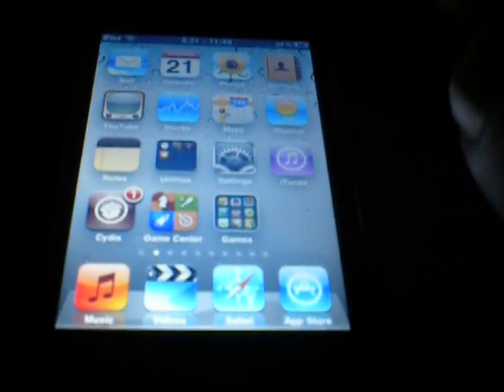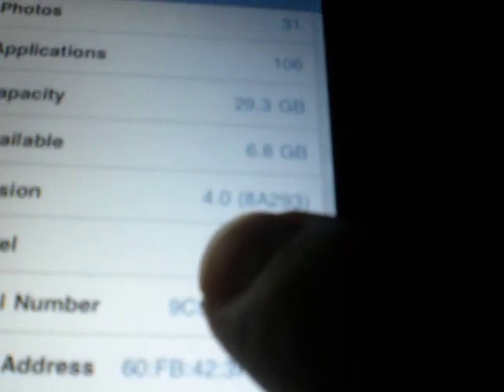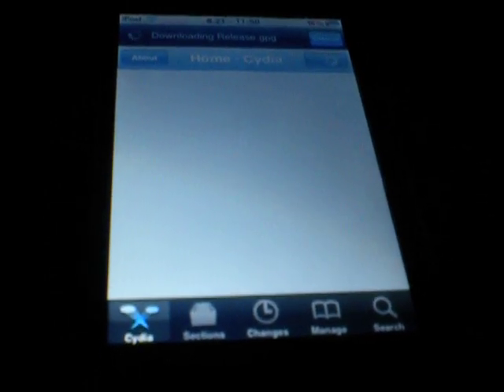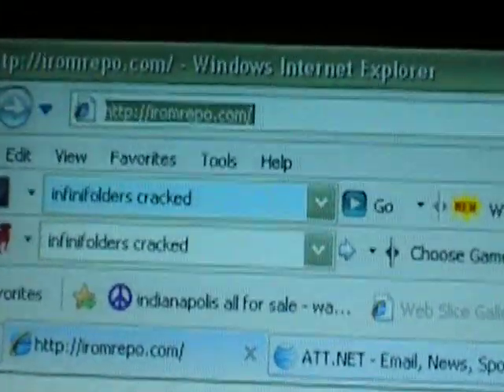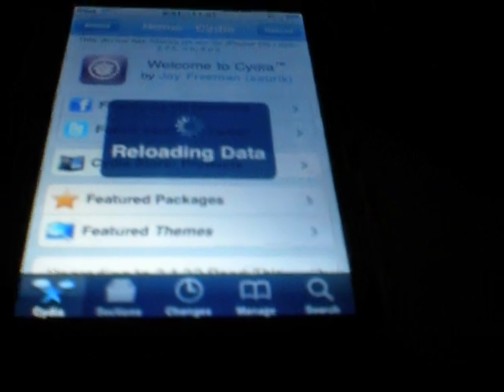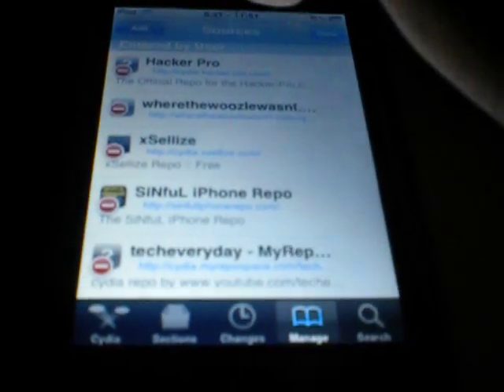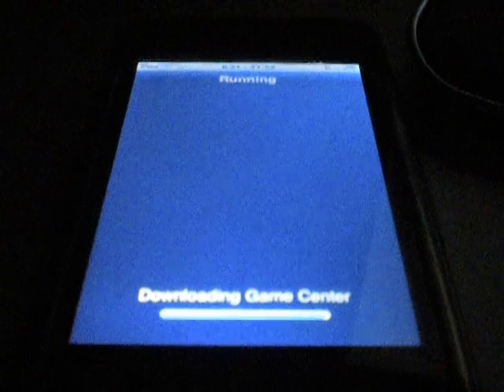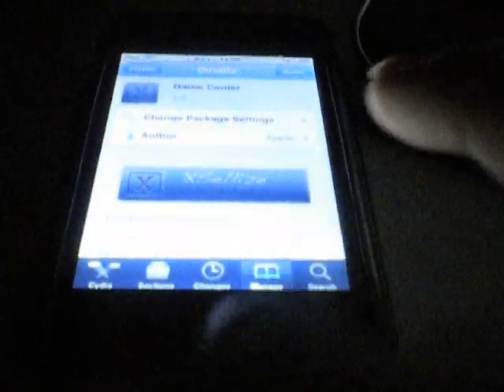how to get game center on ios 4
you need a jailbroken device. go into cydia and go to manage. click on edit then add. add cydia.xsellize.com. scroll down and find game center to download and play with your friends
Note: this is not the same game center on ios 4.1